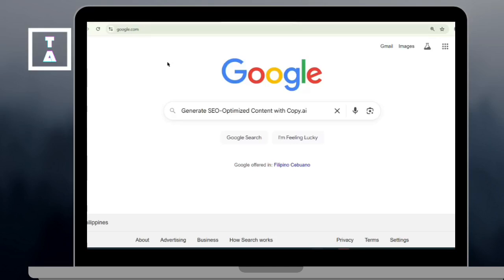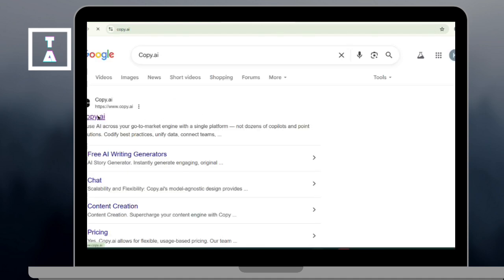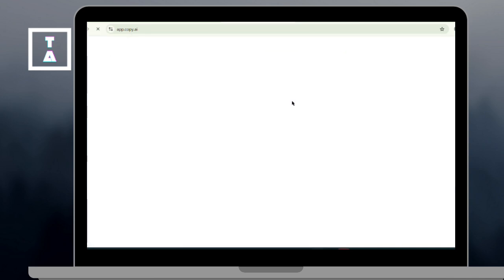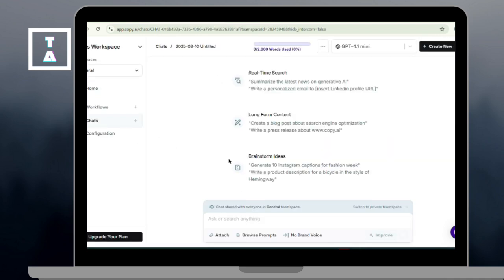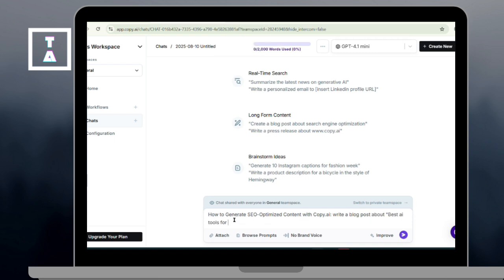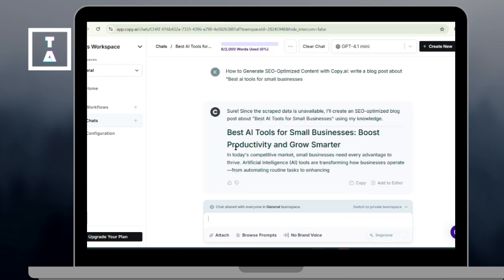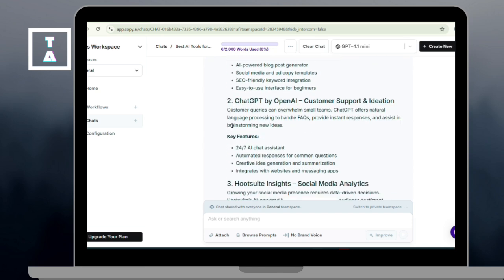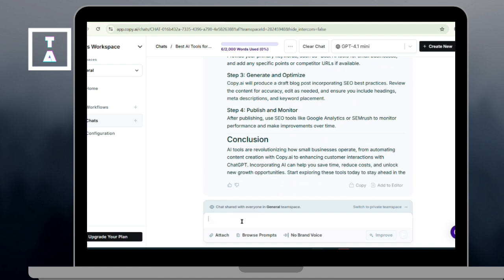How to Generate SEO-Optimized Content with Copy.ai in SECONDS!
Struggling to create SEO-optimized content that ranks high on Google? Look no further! In this comprehensive tutorial, we'll show you exactly how to leverage Copy.ai to generate high-quality, SEO-friendly content efficiently and effectively.

Discover how Copy.ai can revolutionize your content strategy, helping you with keyword research integration, crafting engaging blog posts, writing compelling meta descriptions, and even generating YouTube video descriptions that drive organic traffic. This video is perfect for content creators, marketers, bloggers, and business owners who want to streamline their content creation process, save time, and significantly improve their search engine rankings.

**What You'll Learn in this Copy.ai SEO Tutorial:**
*   **Setting Up:** How to configure your Copy.ai account for optimal SEO content generation.
*   **Content Generation:** Utilizing Copy.ai's powerful tools for creating keyword-rich articles and blog posts.
*   **Meta Descriptions & Titles:** Generating compelling, click-worthy meta descriptions and page titles.
*   **YouTube SEO:** Crafting YouTube video descriptions that boost visibility and engagement.
*   **Refinement Tips:** Expert tips and tricks to refine AI-generated content for maximum SEO impact and human readability.
*   **Efficiency Hacks:** Learn how to produce high-quality, optimized content in a fraction of the time.

Stop spending hours on manual content creation and start ranking higher with the power of AI! Watch now to unlock the full potential of Copy.ai for your SEO strategy and drive more organic traffic to your website.